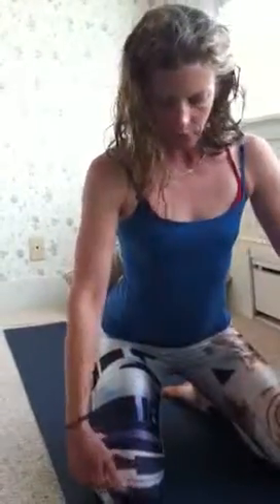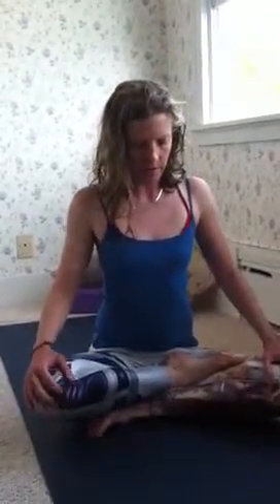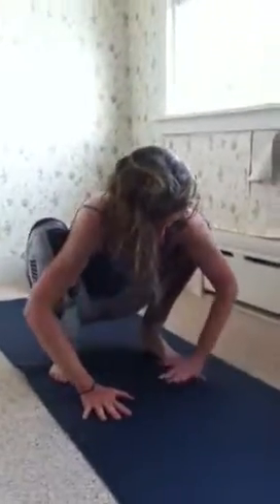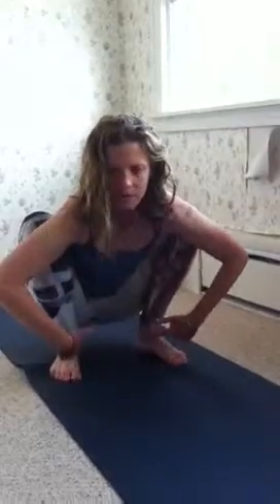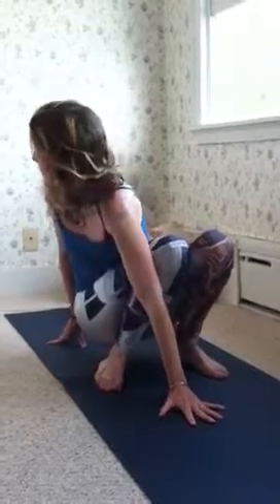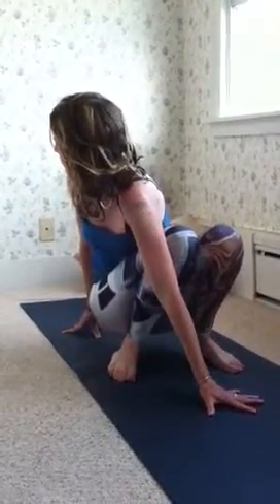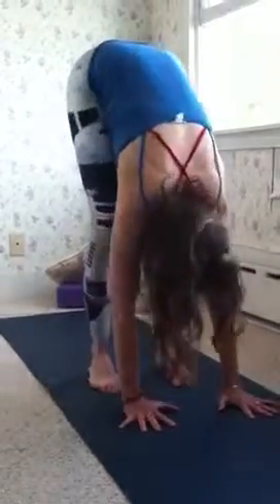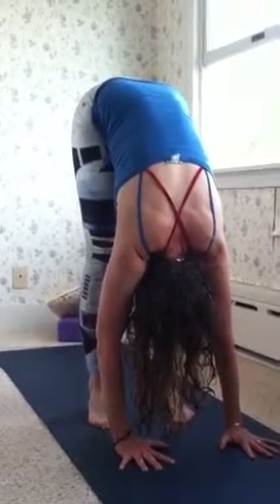Standing up from meditation - 3 great poses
Malasana, pasasana, uttanasana. This is what I do to wake my ankles and hips back up after seated meditation